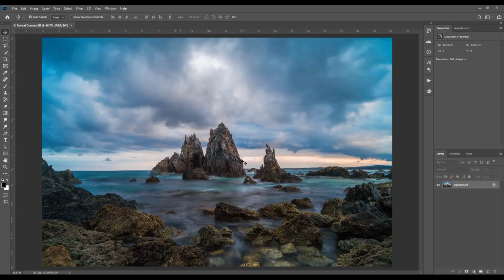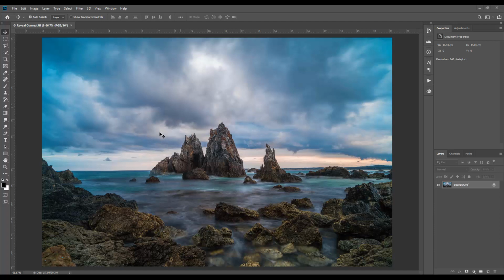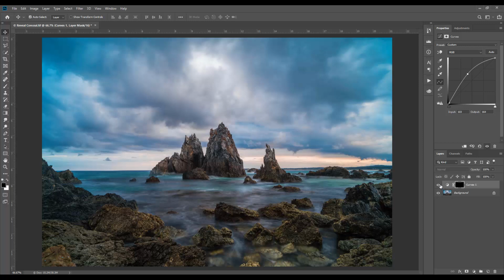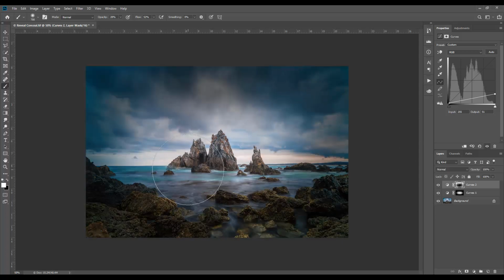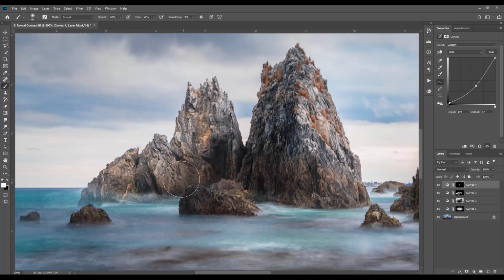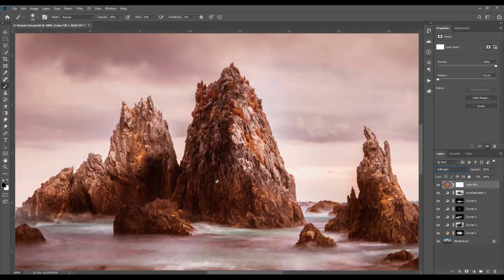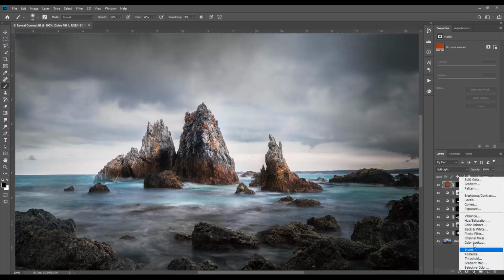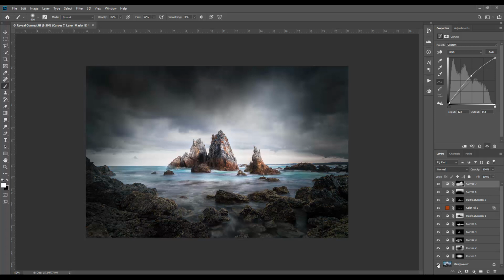The Power of Reveal and Conceal